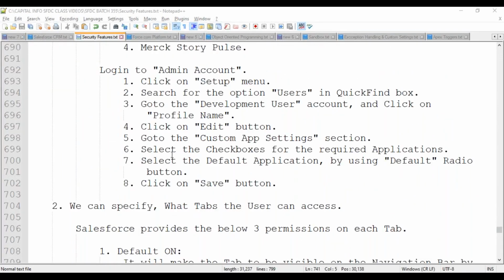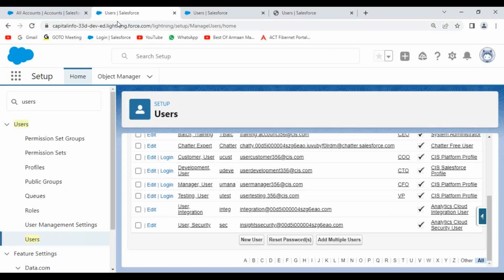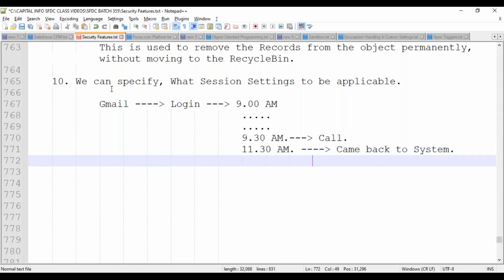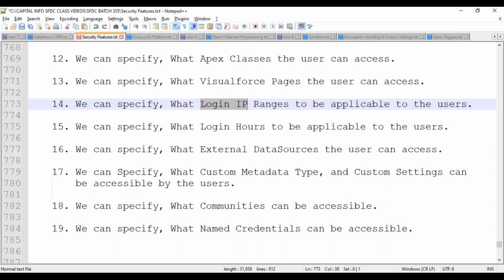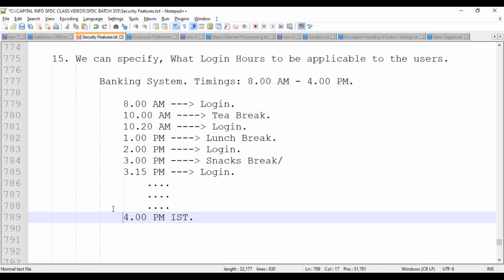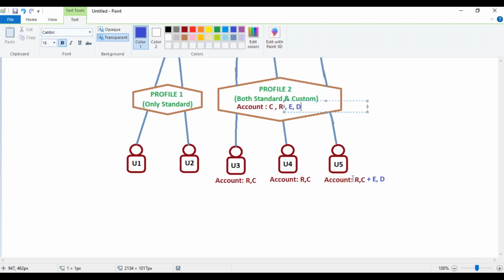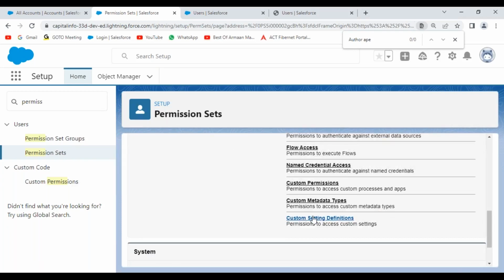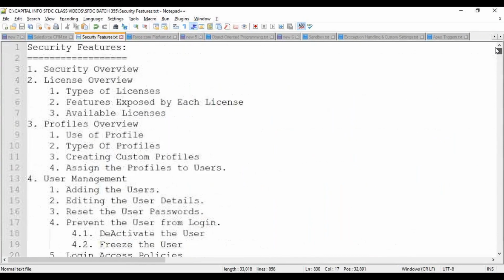Session 50 Explore Profiles and Permission Sets in Salesforce | Salesforce Training